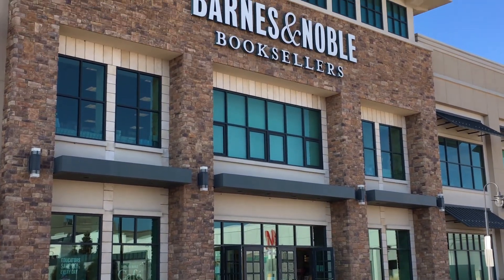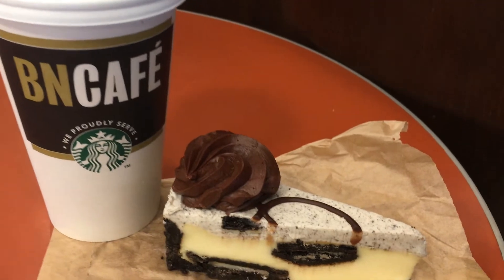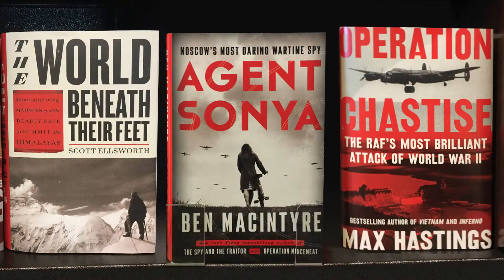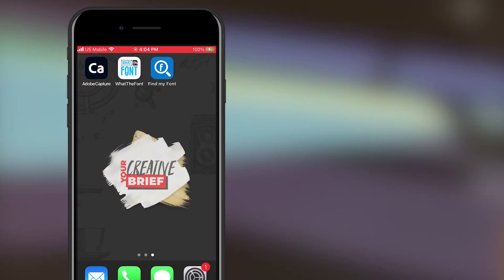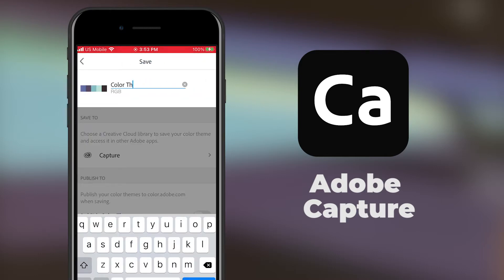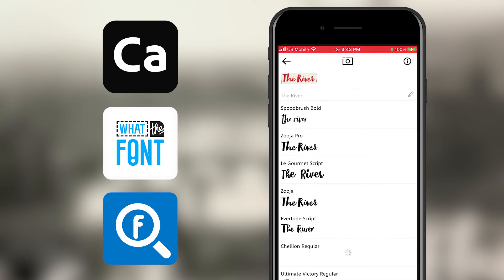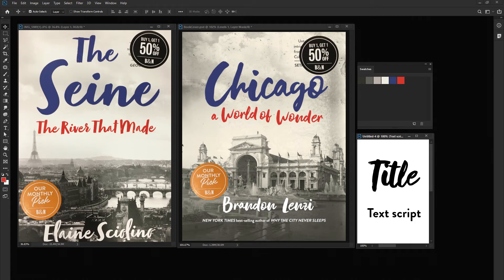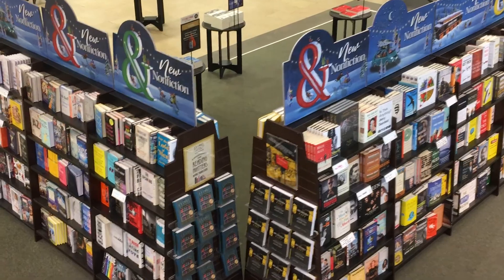Ep. 4 - Creative slump? No problem!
Are you a designer? Take a trip with me to Barnes & Noble in this episode of Your Creative Brief. Be inspired by new book covers and use mobile apps to empower your design work.

RESOURCES:

Adobe Capture (Connects to Adobe Typekit, but doesn't do a great job matching fonts.)